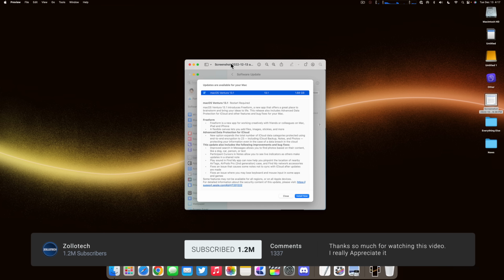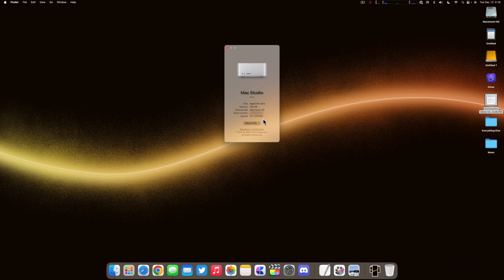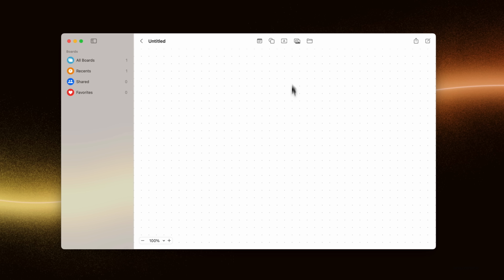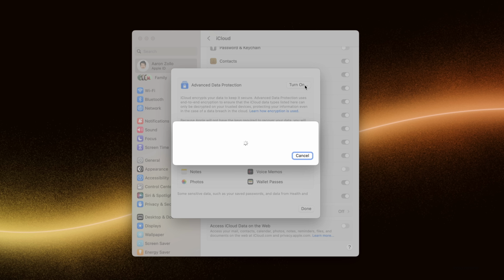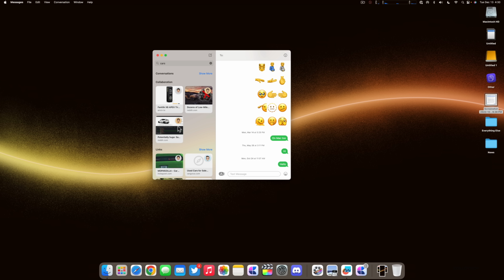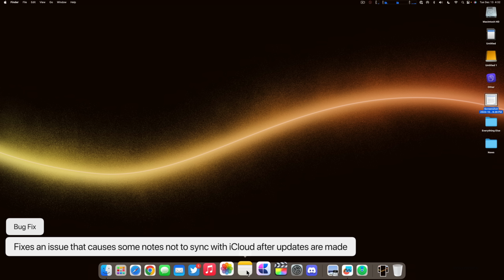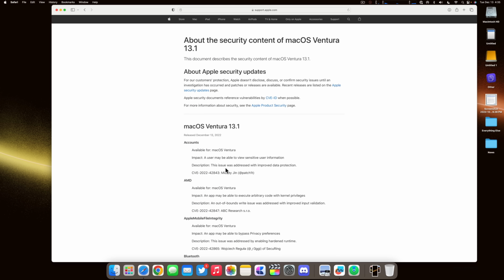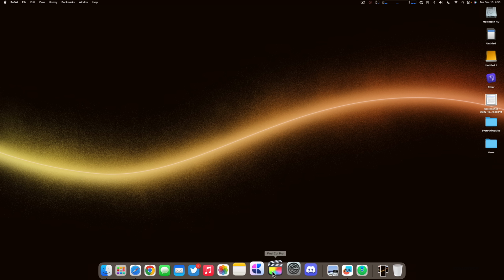macOS Ventura 13.1 is Out! - What's New?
macOS 13.1 Ventura released for all supported devices and brings with it a number of features, improvements and bug fixes for Mac, MacBook Pro, MacBook Air, iMac and Mac Pro. macOS Ventura 13.1 adds the new freeform app, advanced data protection and more. macOS 13.1 also contains important security updates. In this video I go over all the features, updates and changes in macOS 13.1 Ventura using Mac Studio with a Studio Display.

Apple released iOS 16.2, iPadOS 16.2, watchOS 9.2, tvOS 16.2, HomePod OS 16.2 and iOS 15.7.2.

***Chapters***
00:00 - Everything New
00:05 - Supported Devices
00:18 - Size
00:41 - Build number
00:51 - If you are a Developer or Beta Tester
01:10 - New Features, Changes and Updates
01:24 - Freeform App
02:37 - Advanced Data Protection
03:49 - Messages
04:25 - Notes
04:42 - Find My
05:08 - Bug Fixes
05:38 - Security Updates
05:51 - Apple also released
06:55 - Should you Install macOS Ventura 13.1?
07:28 - App Compatibility
07:56 - macOS Ventura 13.2 Beta 1
08:39 - Conclusion